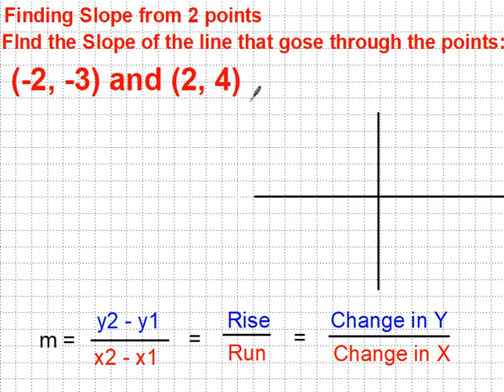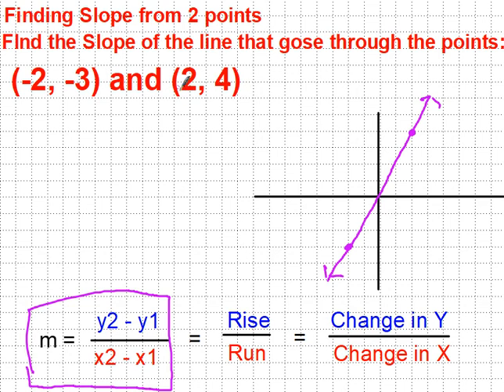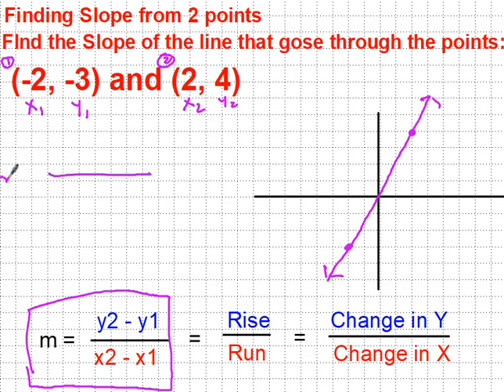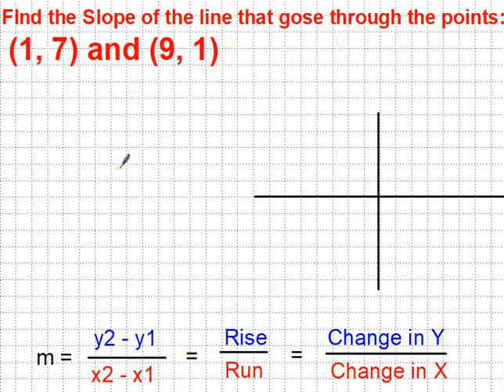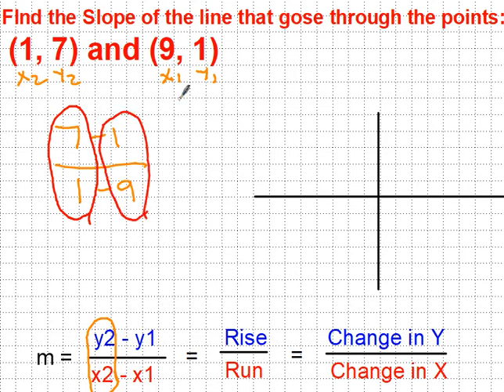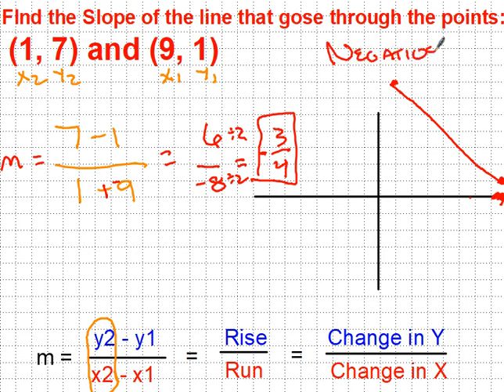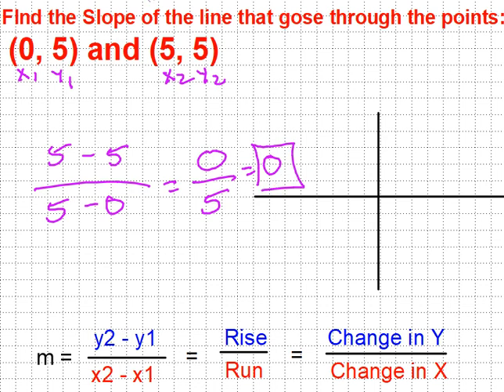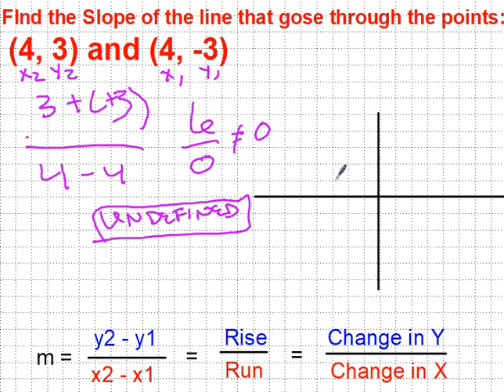Slope from 2 Points